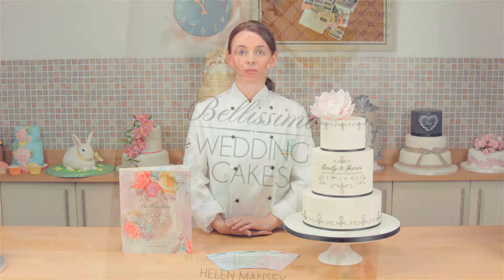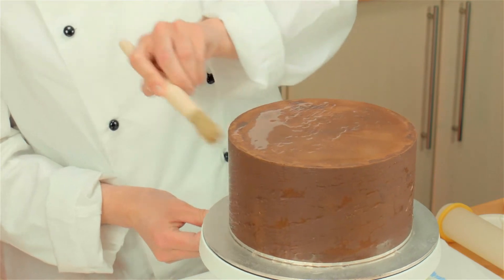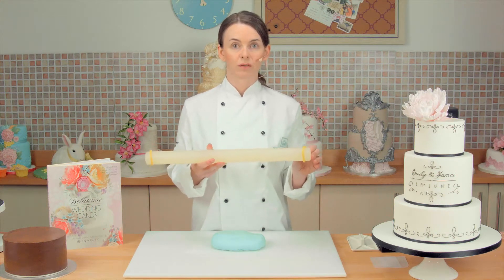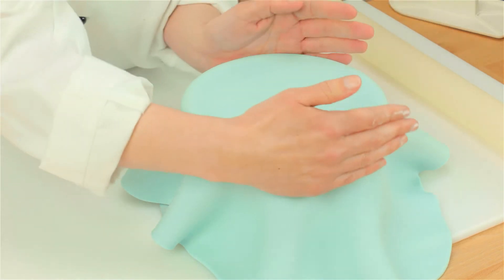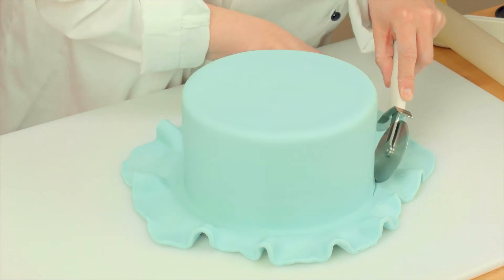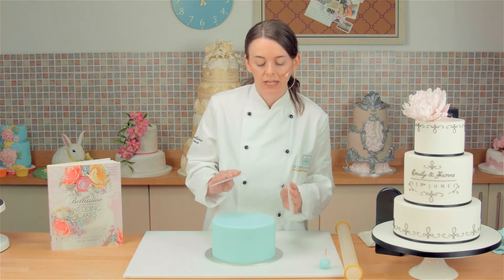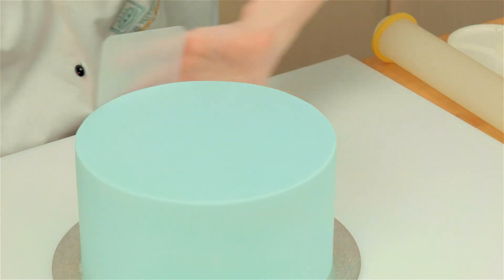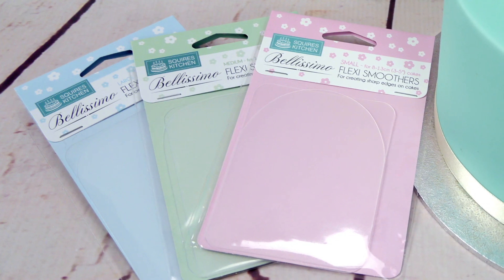How To Create Razor Sharp Edges On A Sugarpaste Covered Cake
Learn how to achieve sharp, crisp edges on sugarpasted cakes using Bellissimo smoothers, with Helen Mansey, their designer. She shares her technique with you so that you can see for yourself how easy they are to use! They come in 3 sizes and can be bought as a set or individually.

Products used:
Complete Set Of Bellissimo Flexi Smoothers - Small
Bellissimo Flexi Smoothers - Small
Bellissimo Flexi Smoothers - Large
Bellissimo Flexi Smoothers - Medium